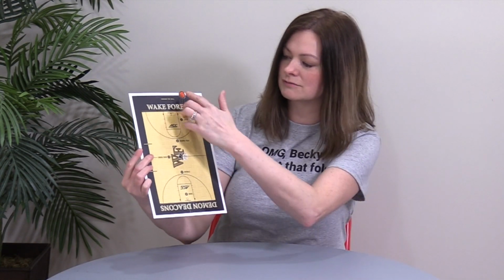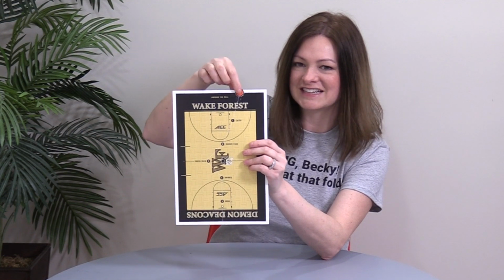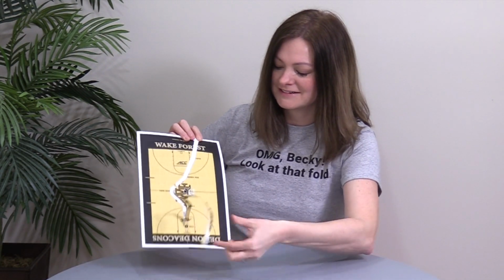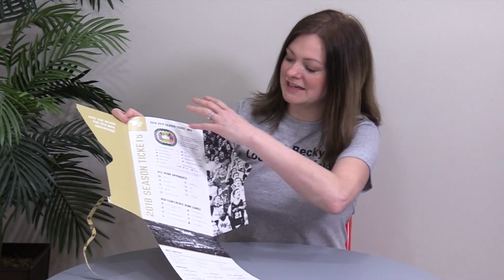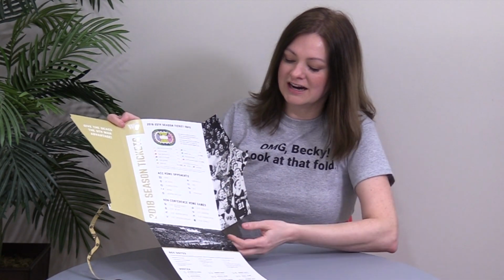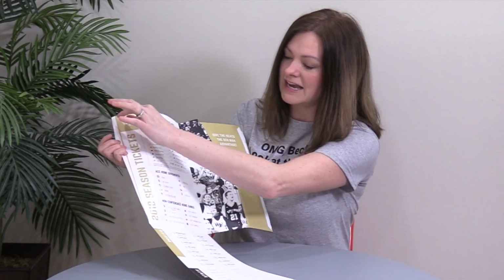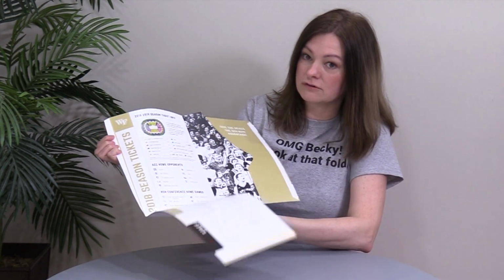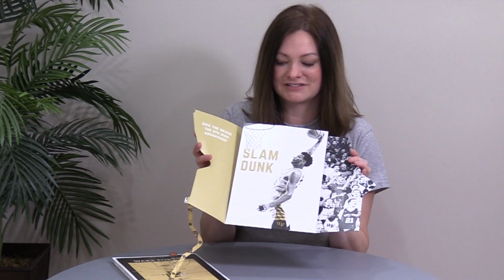FOW #508: Simple Glued L-Cross With Zip Strip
Simple Glued L-Cross with Zip Strip. Trish Witkowski shares her super-cool folding samples and helpful production tips. for folding ideas, downloads, and templates.